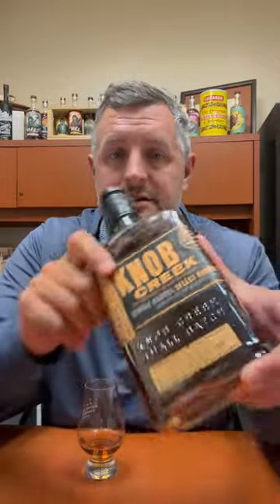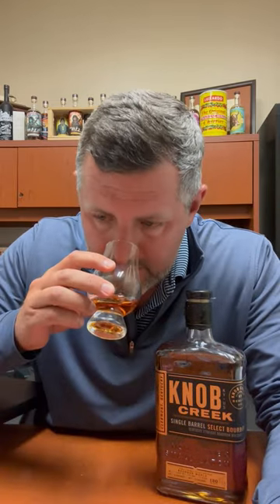Knob Creek "Bourbon World" Single Barrel Warehouse P, Floor 6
The latest Bourbon World Knob Creek pick is a Warehouse P, floor 6. Soft and creamy nose with vanilla, orange, and floral leading the way. On the palate, chewy oak spice with fresh cut oak, toffee, and a touch of chocolate at the end. Light on the nose, but a monster on the tongue.